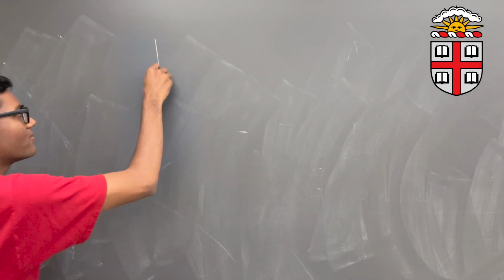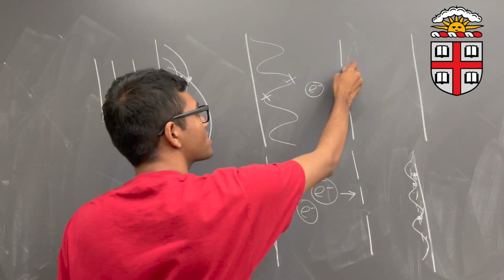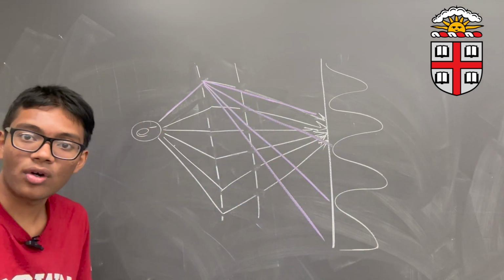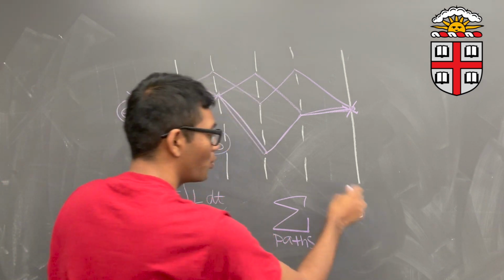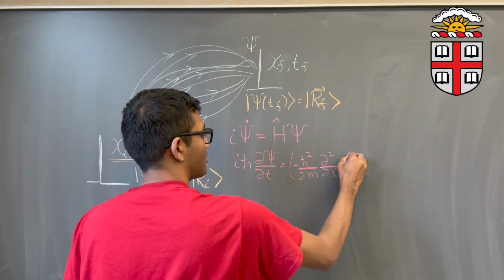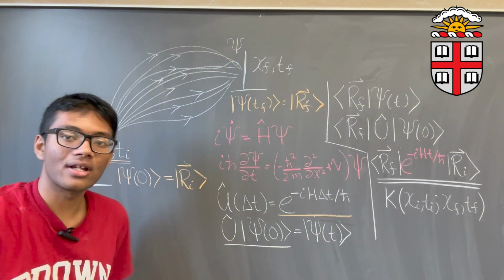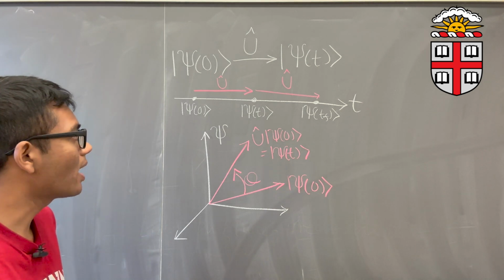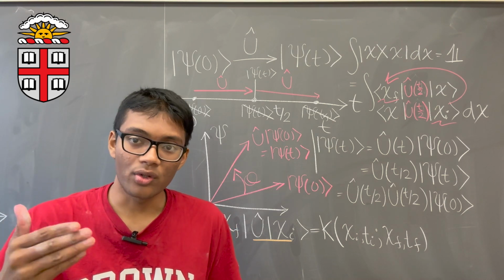Advanced Statistical Mechanics #3 | Path Integrals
Welcome to the Feynman Path Integral, which revolutionized all of Quantum Mechanics!